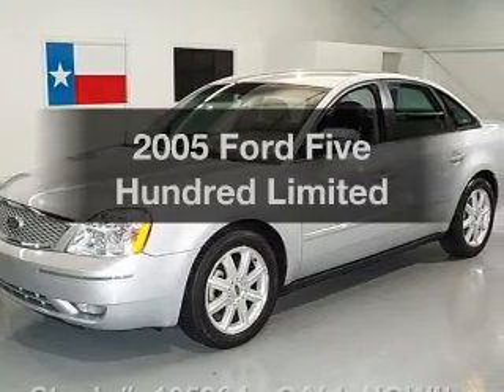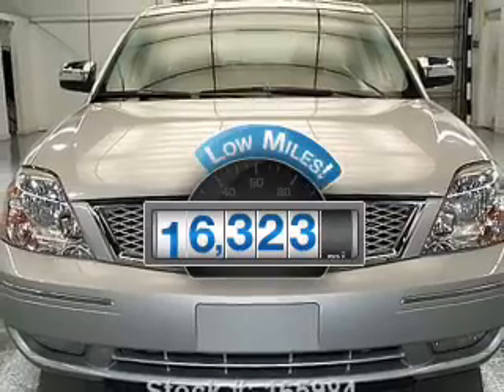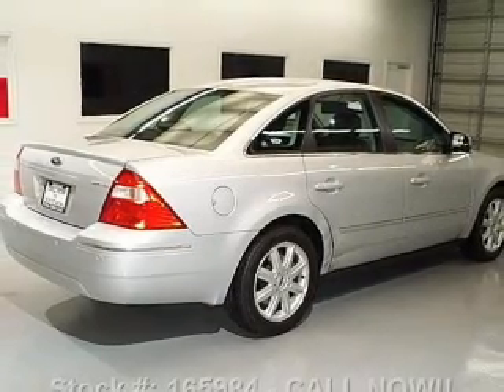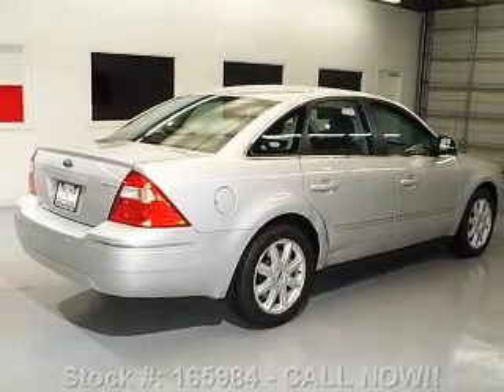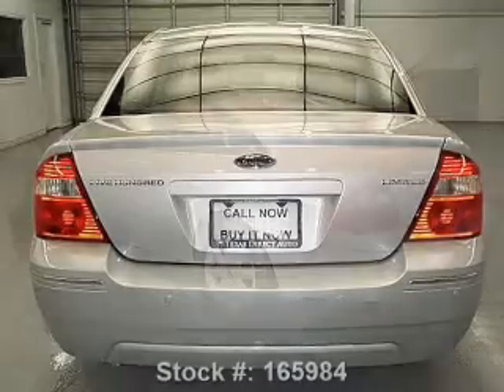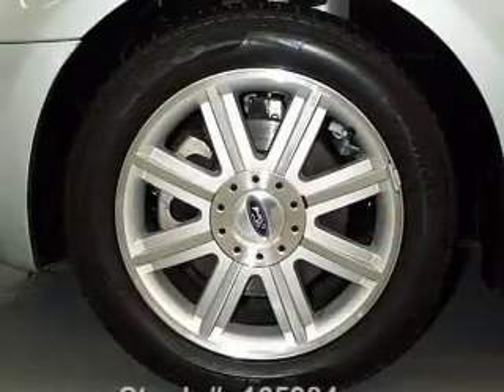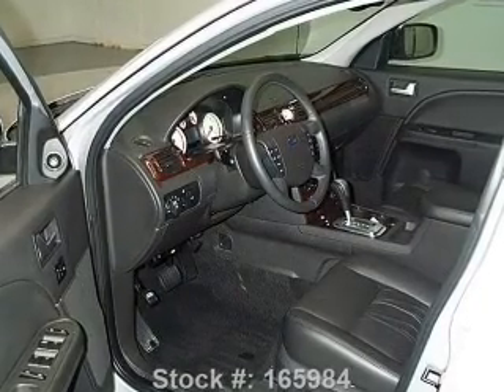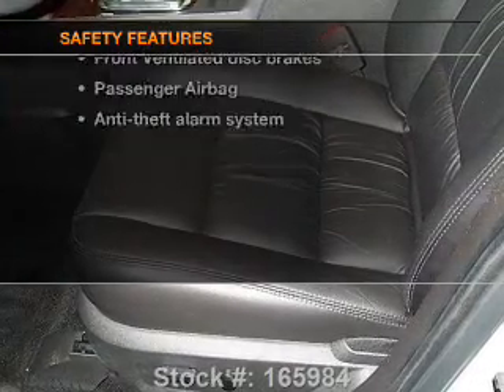2005 Ford Five Hundred - Stafford TX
Year: 2005
Make: Ford
Model: Five Hundred
Trim: Limited
Engine: 3.0 liter 6 cylinder 24 valve
Transmission: 6-Speed Automatic
Color: Silver Frost Clearcoat Metallic
Mileage: 16323
Address:
12053 Southwest Freeway